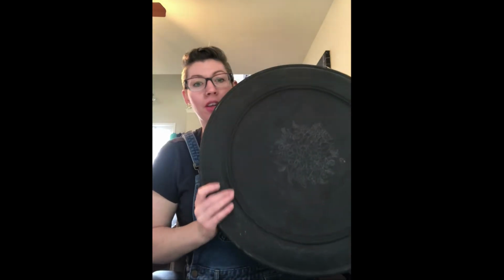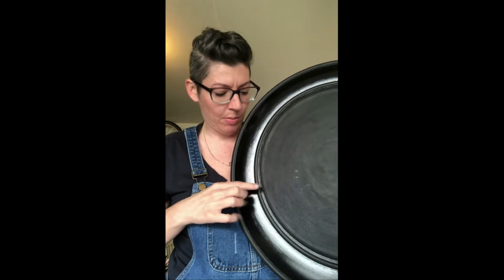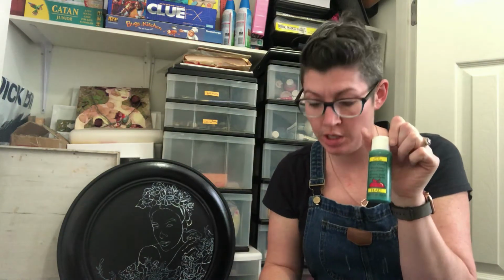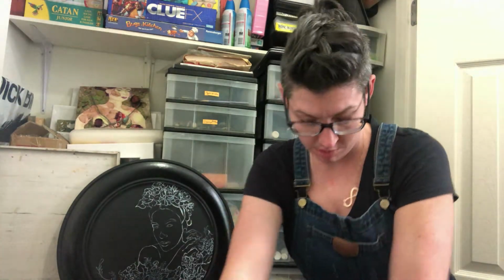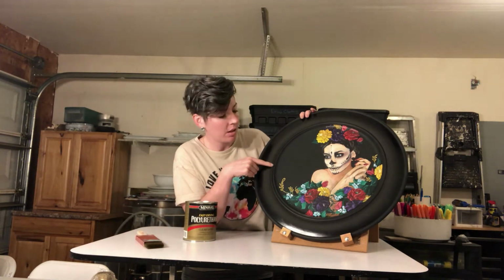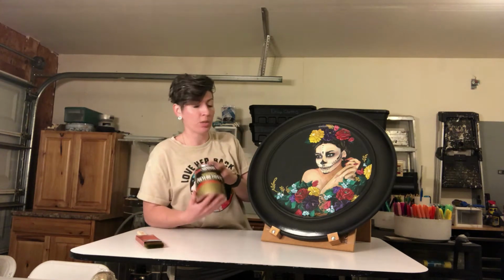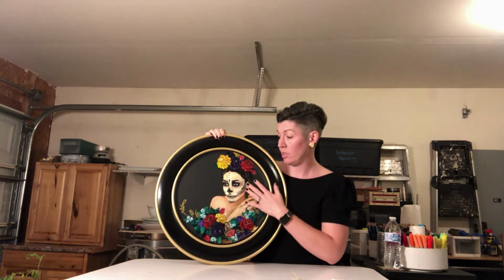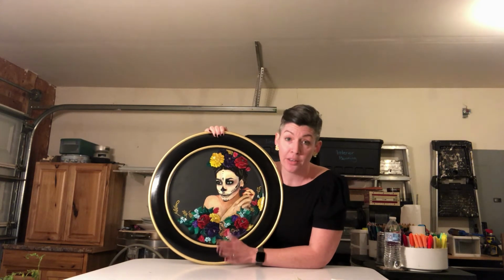The Making of Secret Garden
This is an inside look at the making of my piece, Secret Garden. If you would like to skip ahead to the TIME LAPSE go to time stamp 5:02.